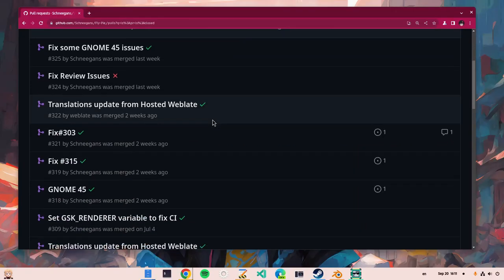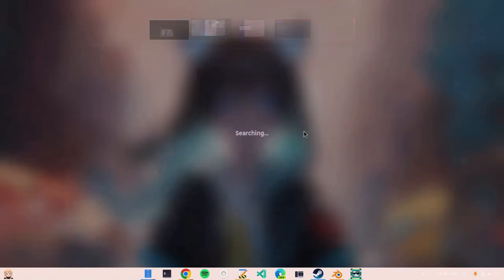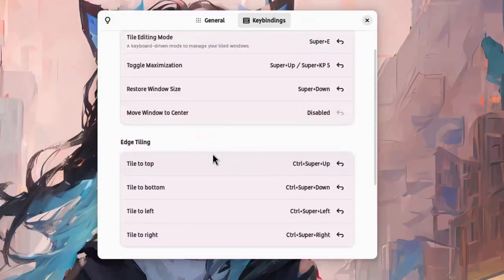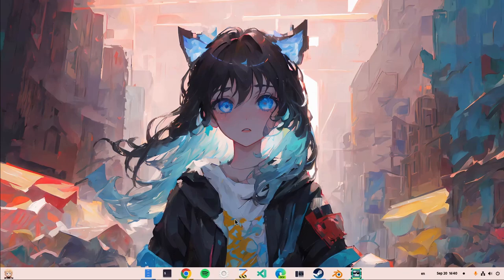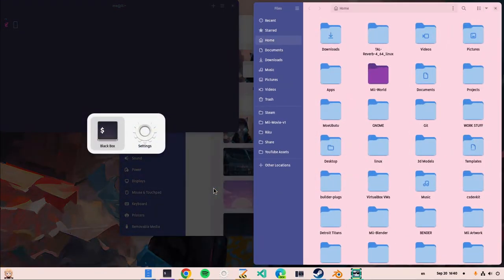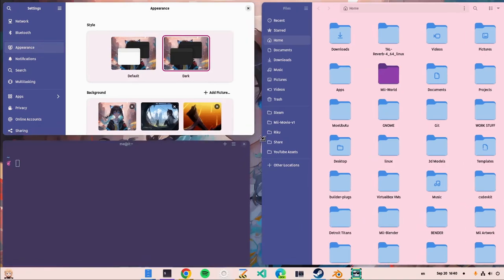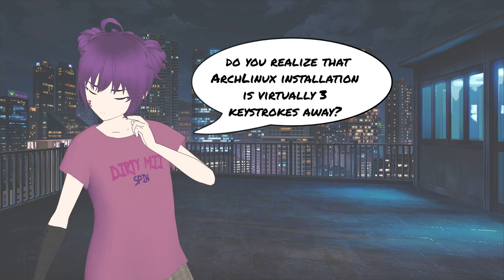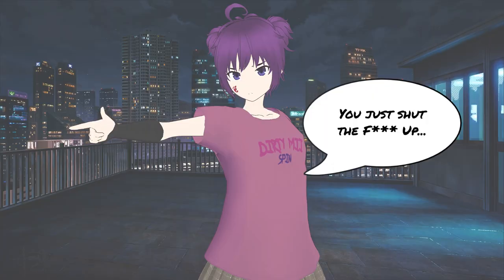Using Tiling Assistant in GNOME 45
Tiling assistant on GNOME 45, together with a bunch more and some cursing too :)